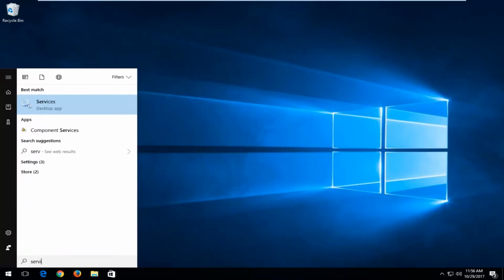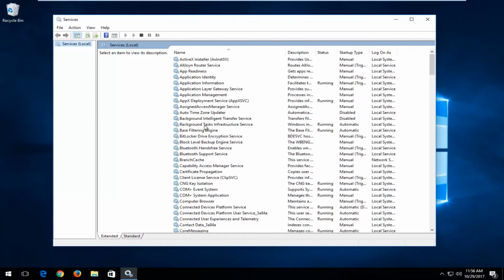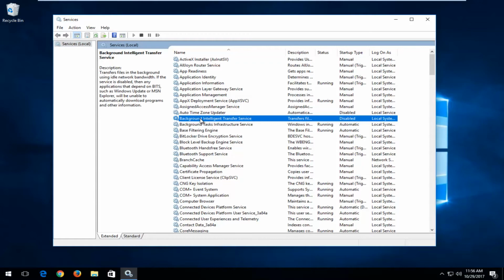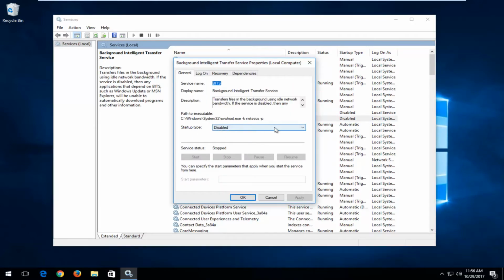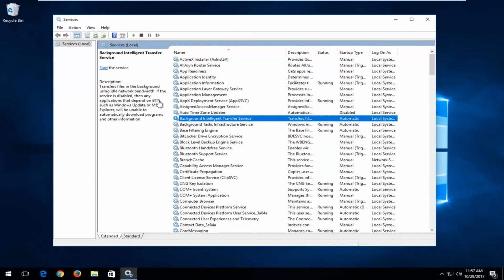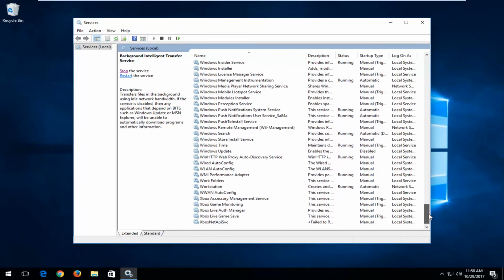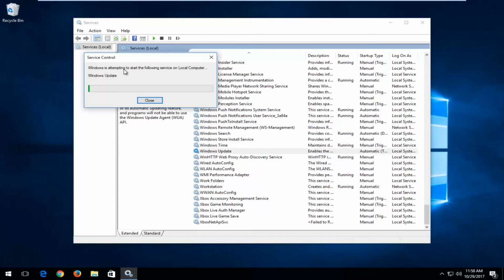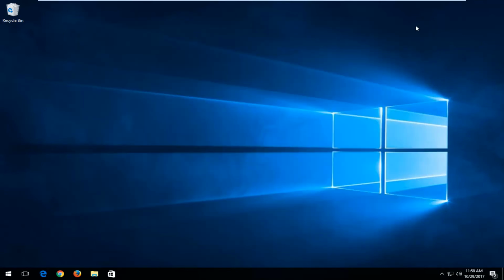Fix Windows Store Apps Not Working Properly in Windows 10 and 8.1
How to fix windows store not opening in windows 10/8. Here is how to fix several of Windows Store related issues. Try out these tricks to fix Windows 10 Store pending, downloads or other issues.